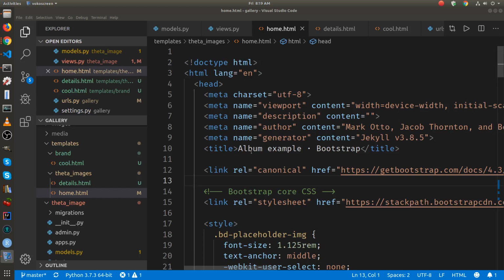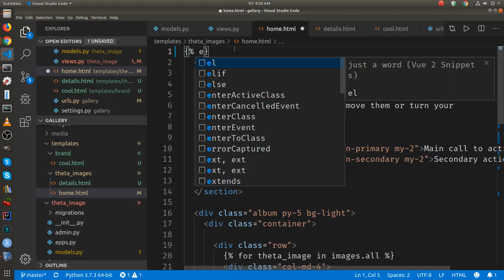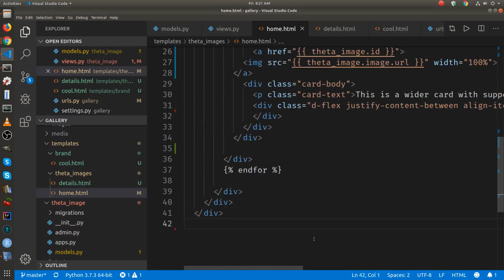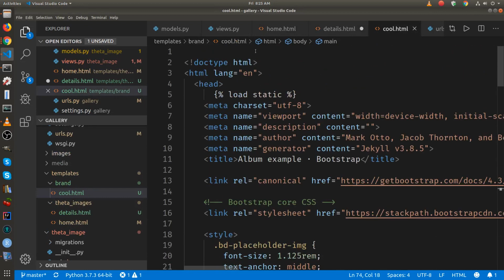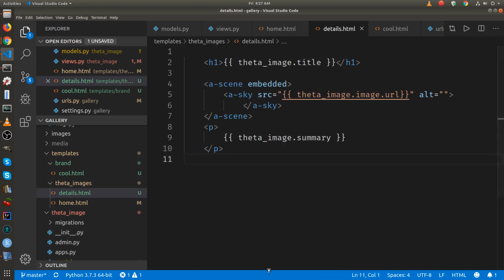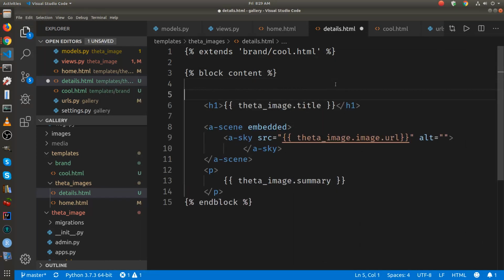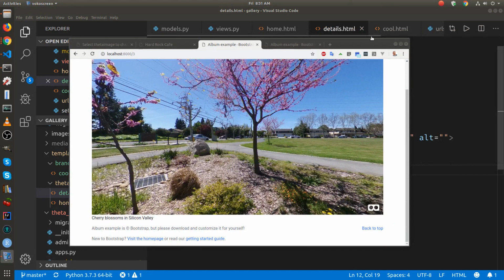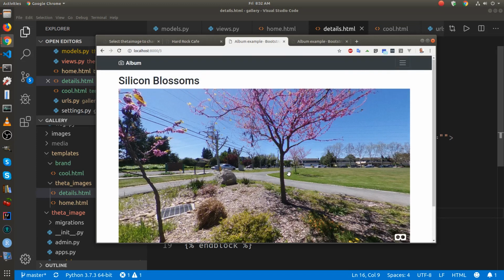Combine Django Brand Template with all Site Pages (25/27)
Combine Django Brand Template with all Site Pages